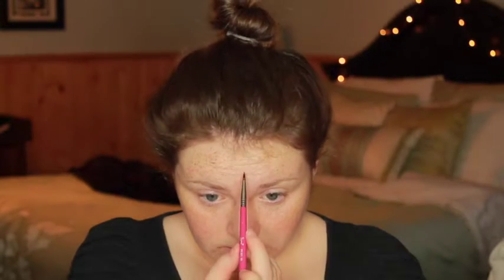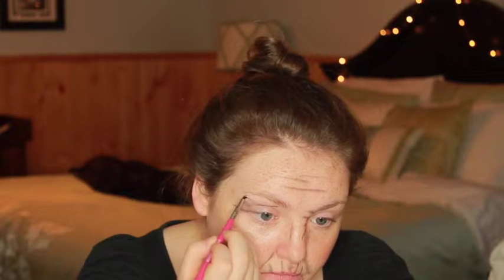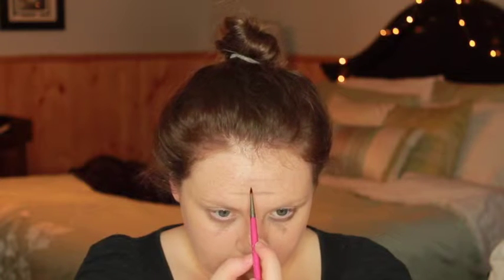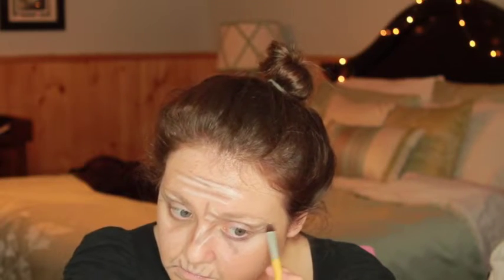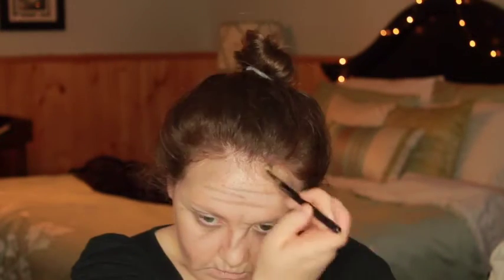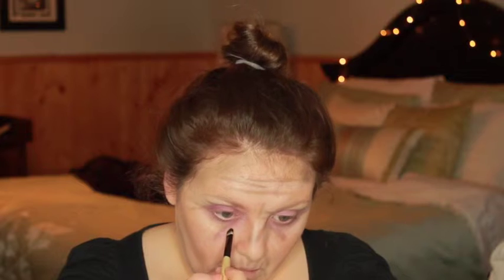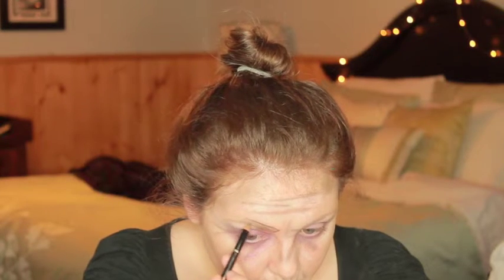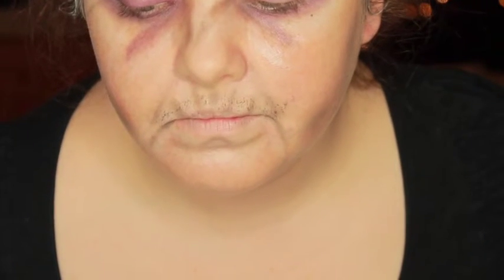Old Maid Halloween Tutorial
Hey Everyone!

I thought I would do another Halloween tutorial for people that aren't able to get their hands on some special FX stuff. This is super easy and you only really only need a handful of products. This way you don't have to run out to the store to pick anything up because you may just have what you need at home already.

Nars Sheer Glow Foundation in the shade Monte Blanc

The Falsies Mascara by Maybelline in the colour Black Drama

Music is by iMovie